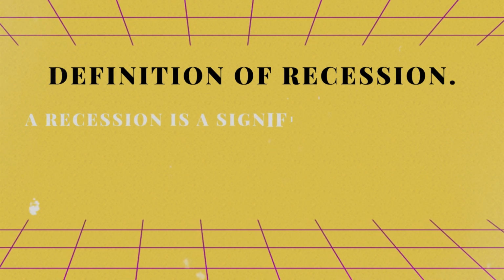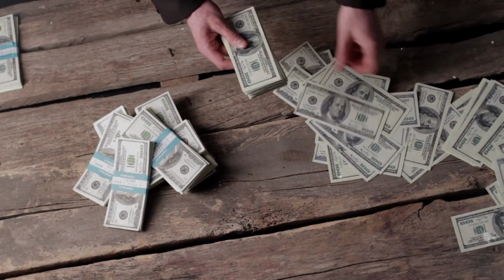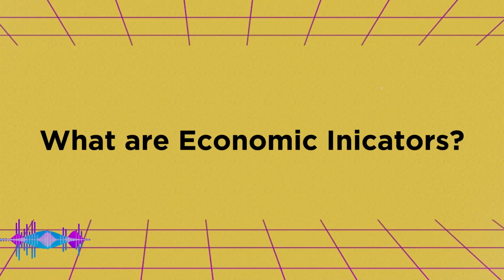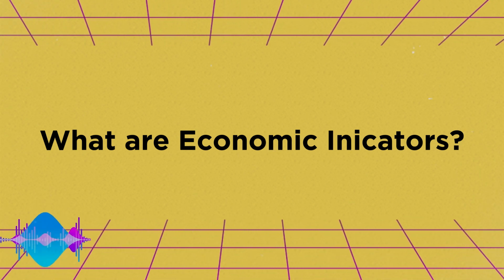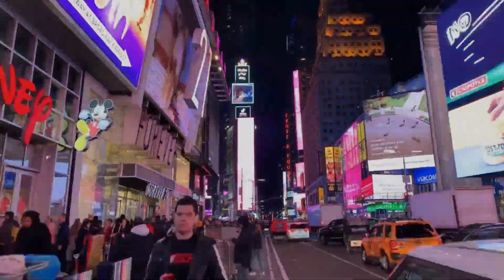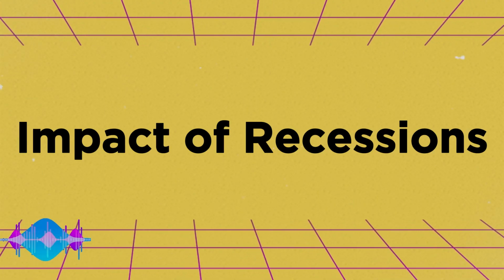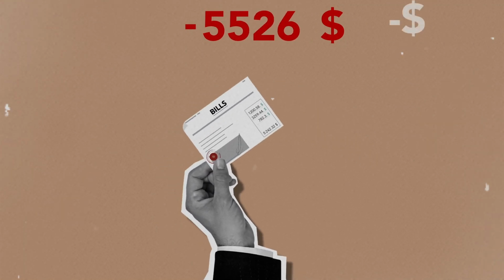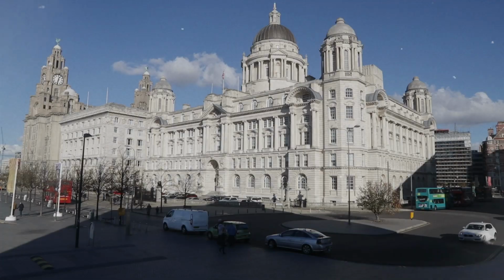Understanding Recessions 2023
In this video, we'll explore the complex concept of recessions and break it down into easy-to-understand terms. We'll discuss what a recession is, how it happens, and its impact on the economy. We'll also explore the factors that contribute to recessions, such as consumer spending, inflation, and interest rates. By the end of this video, you'll have a clear understanding of what a recession is, how it occurs, and the key factors that contribute to it. You'll also be better equipped to recognize the signs of a recession and understand its potential effects on the economy and society.

voice by: elevenlabs.io